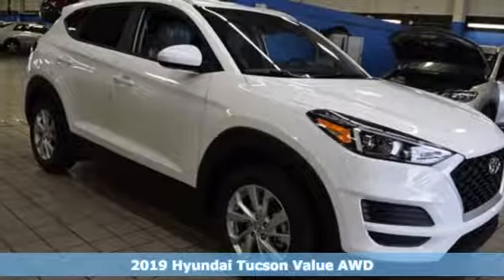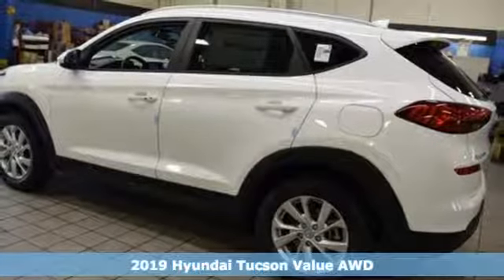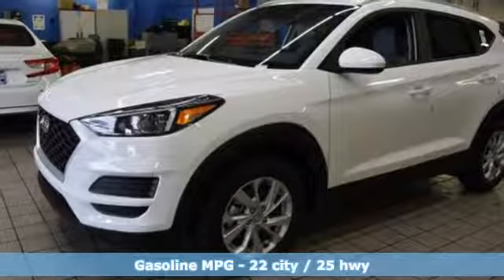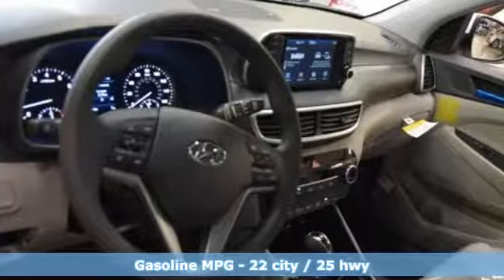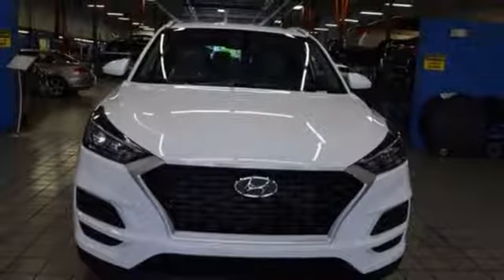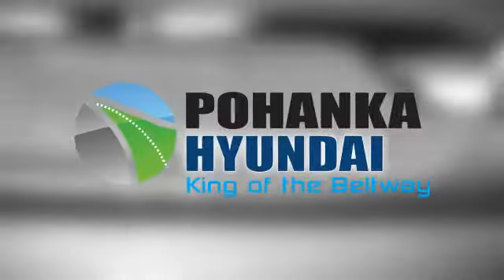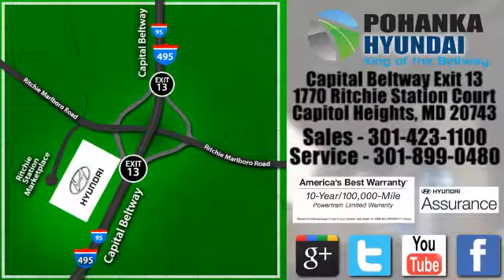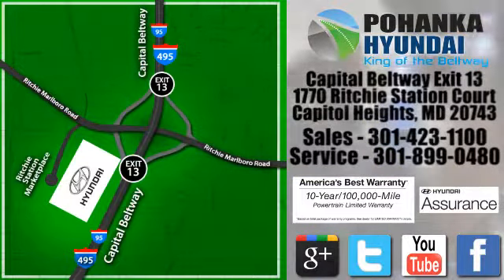New 2019 Hyundai Tucson Capitol Heights MD Washington-DC, MD FKU050508 - SOLD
Year: 2019
Make: Hyundai
Model: Tucson
Trim: Value
Engine: I4
Transmission: 6-Speed Automatic with Shiftronic
Color: White
Interior: Gray
Stock #: FKU050508
VIN: KM8J3CA41KU050508
New Price! White 2019 Hyundai Tucson Value AWD 6-Speed Automatic with Shiftronic I4 AWD.brbrWe welcome you come meet the all new King of the Beltway Pohanka Hyundai of Capitol Heights, at Ritchie Station, right off the Beltway Exit 13. We appreciate you taking the time to browse our new car inventory If you have any questions about this vehicle or any other please do not hesitate to contact our Staff.

Address:
1770 Ritchie Station Court